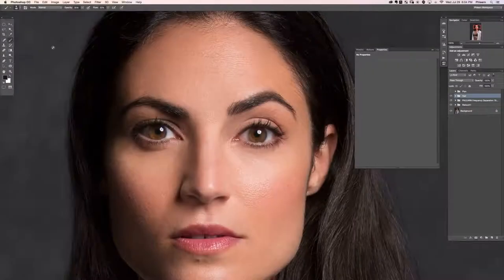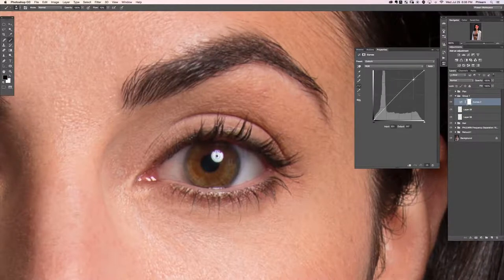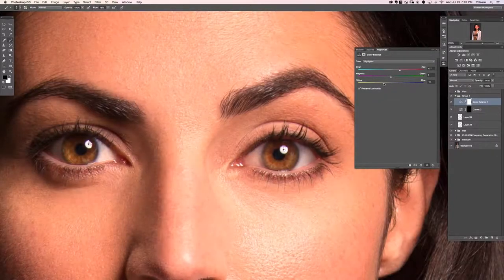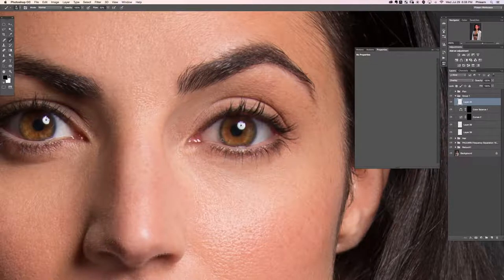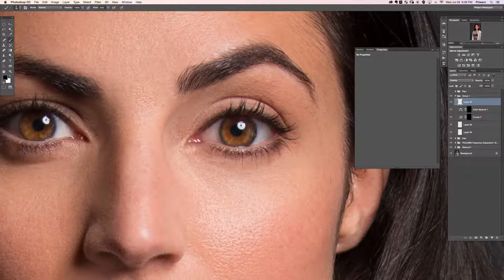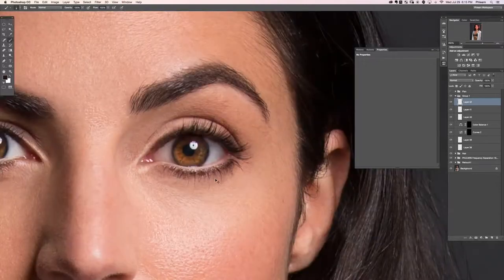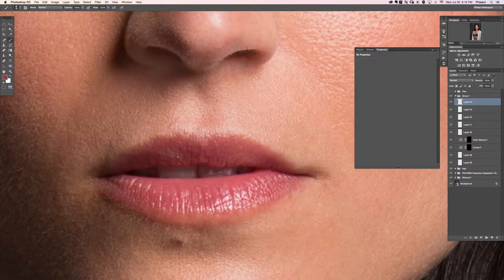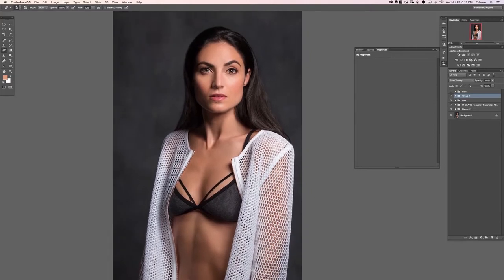Complete Edit 3 Part IV The Ultimate Guide to Retouching | Photoshop Course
"skin retouching"
"skin softening"
"skin smoothing"
"frequency separation"